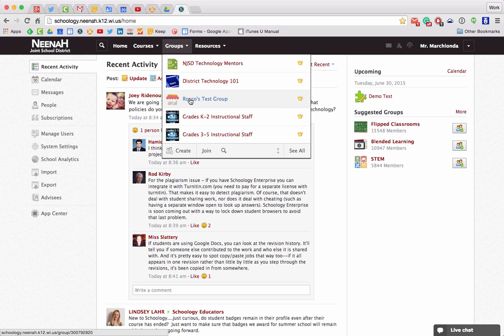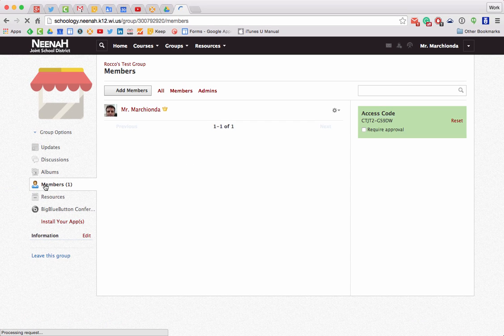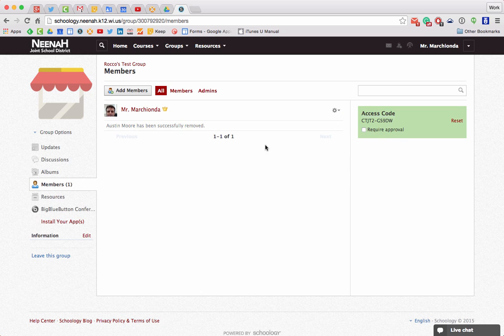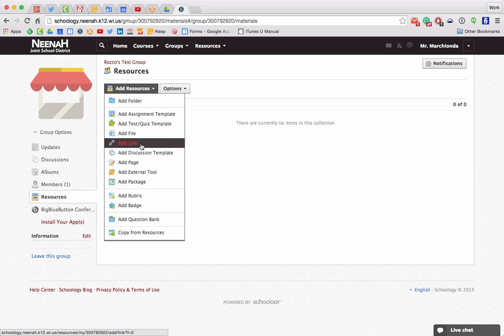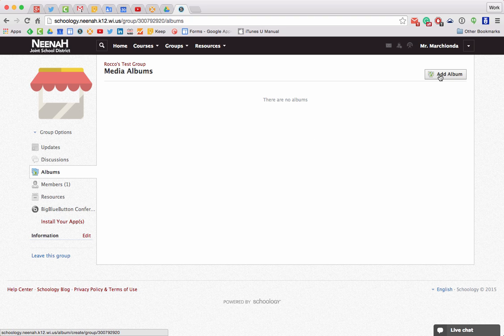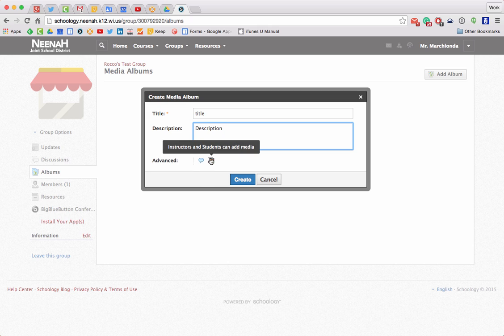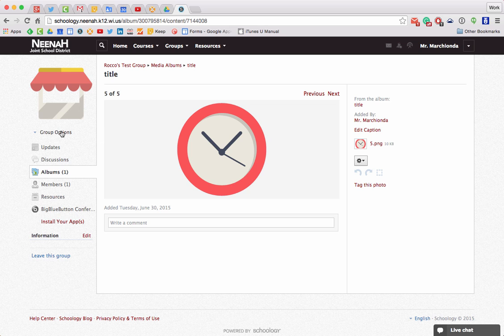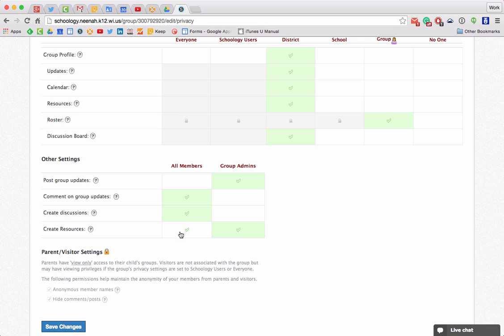Schoology - Features of Groups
Uptates, adding members, resources, albums and options